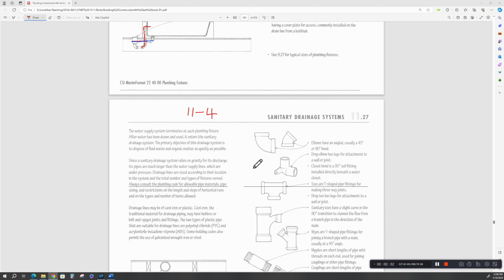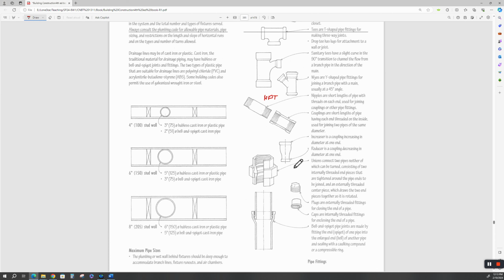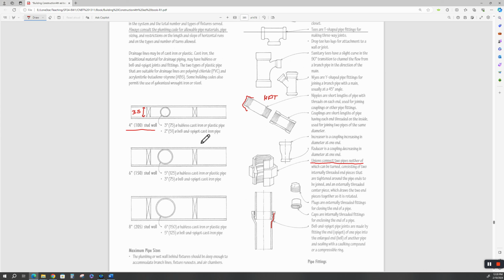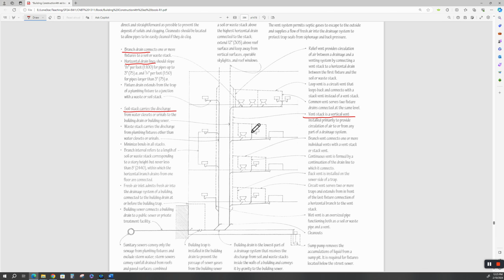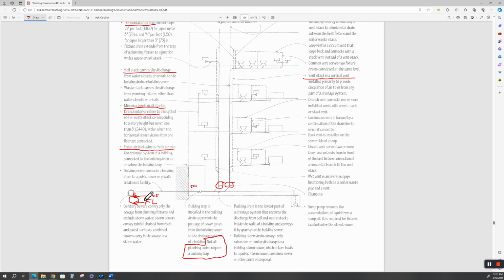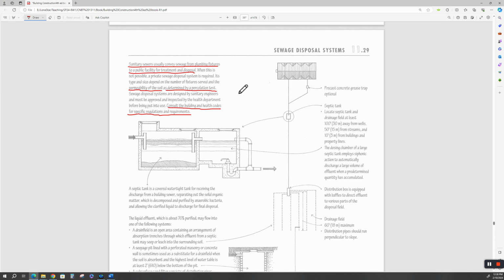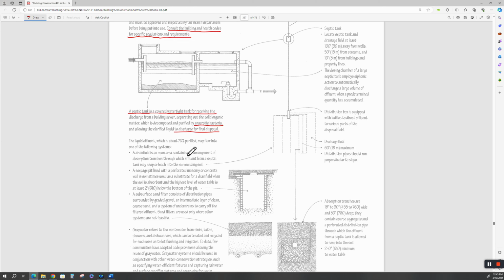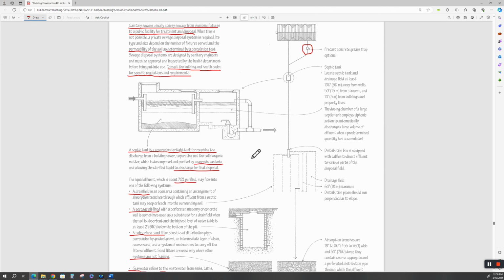SP24 CNBT 1311 CH11 4